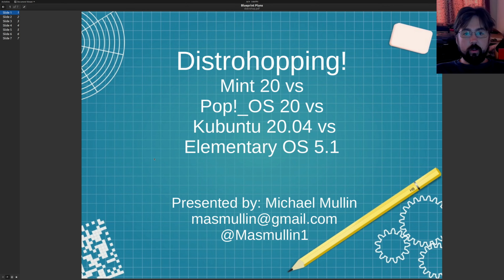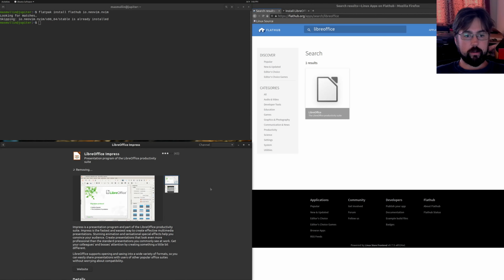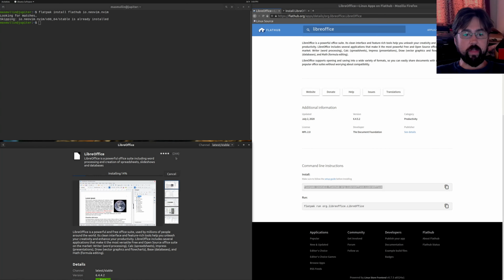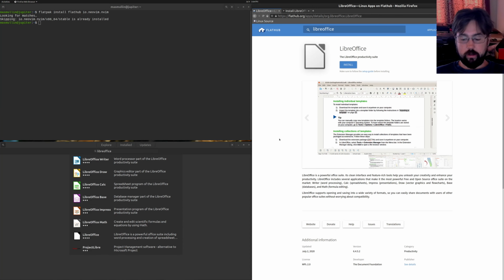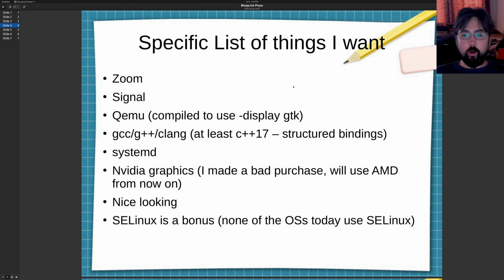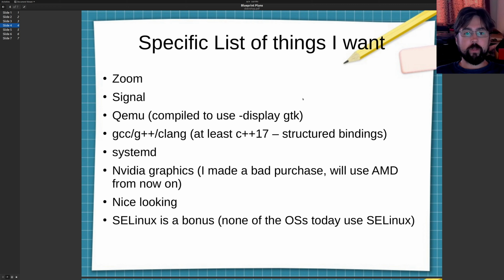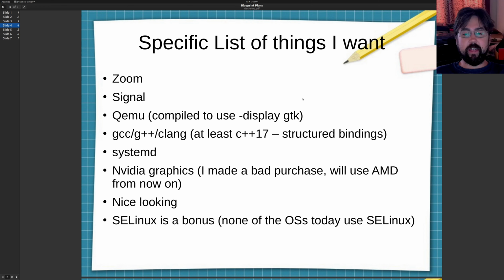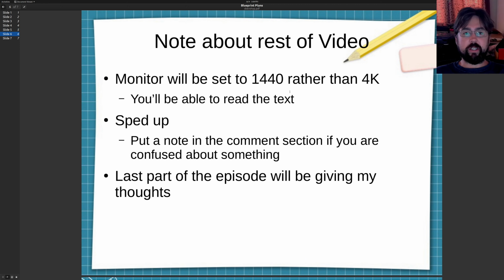Mint vs Elementary vs Pop vs Kubuntu: Battle of the Ubuntu Derivatives.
I switched to Ubuntu last weekend, but I don't like it that much.  Going to switch again, so I'm taking a look at four Ubuntu derivatives to see if they meet my needs.

Jump to 10:07 to get right to seeing the distros